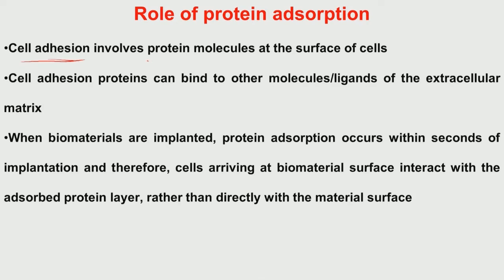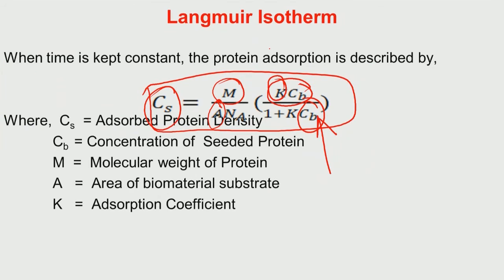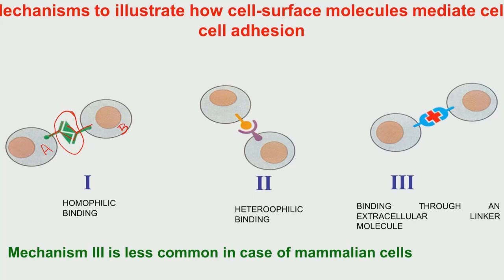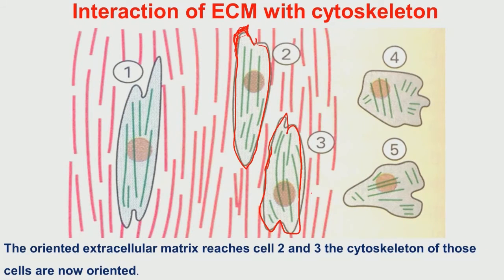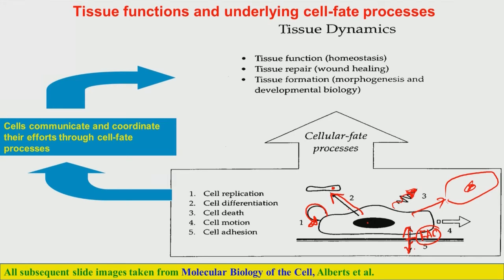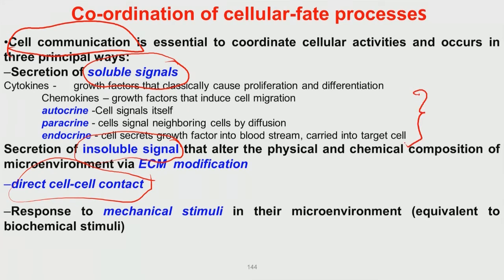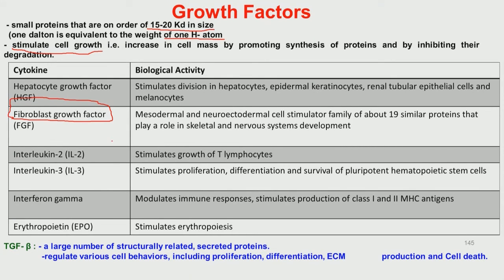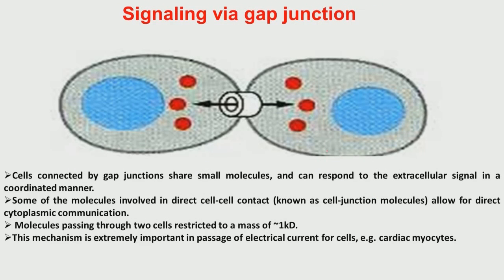Lec12 Cell Structure